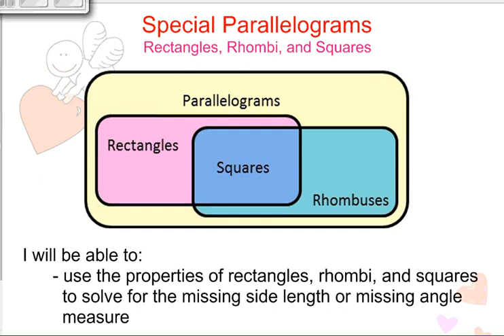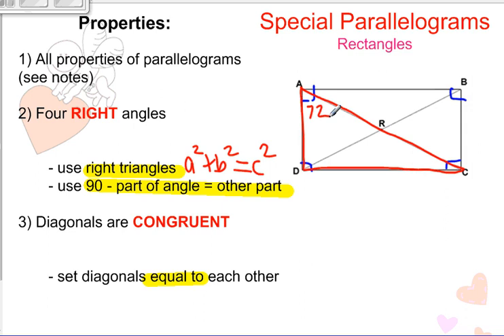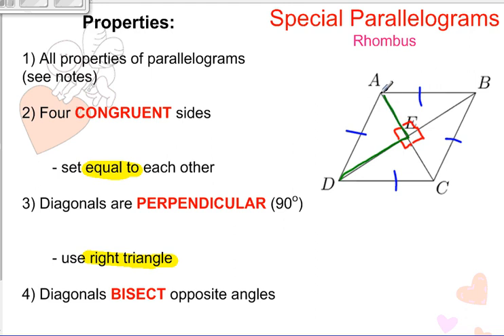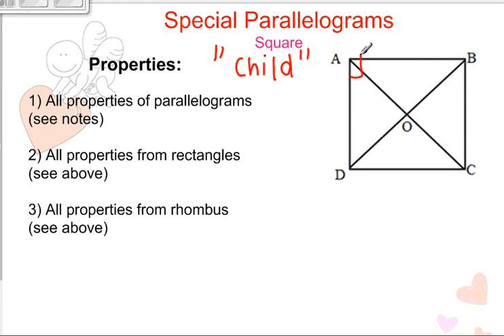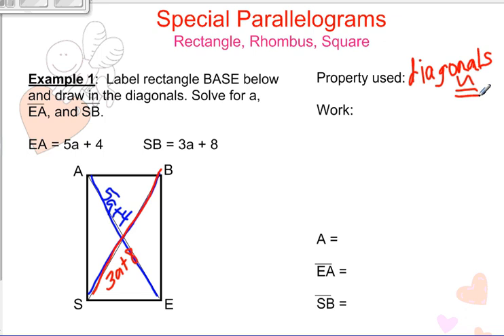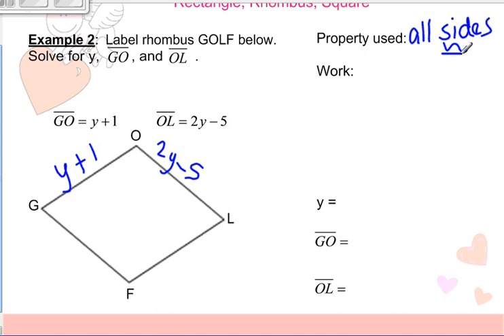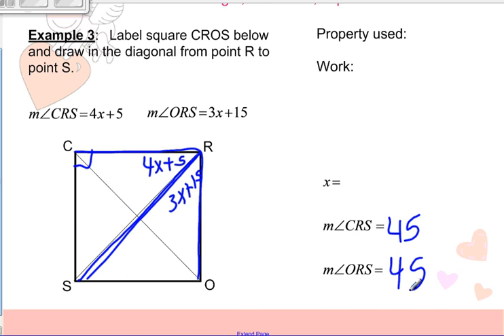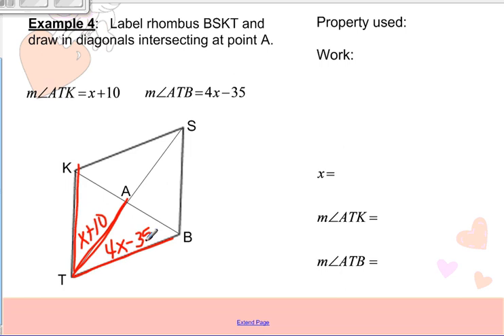Lesson 2 Rectangles rhombi squares new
properties of rectangles rhombi and squares